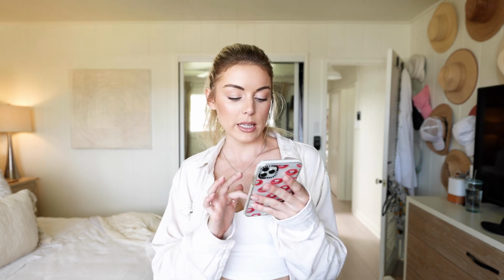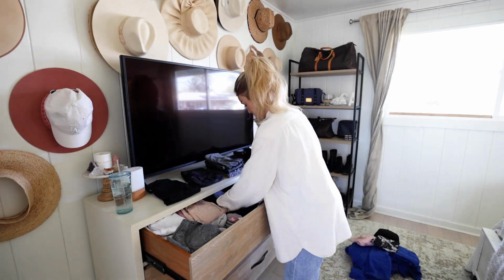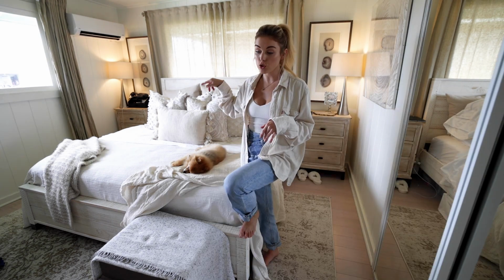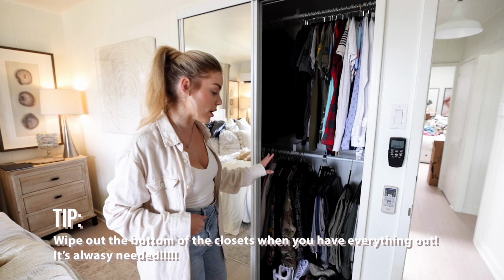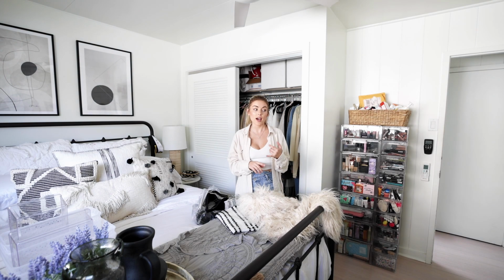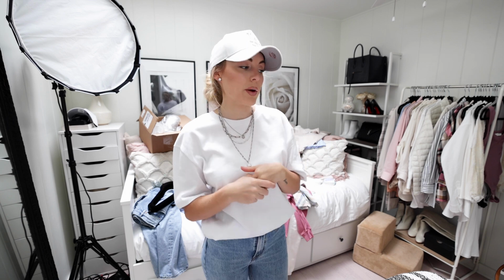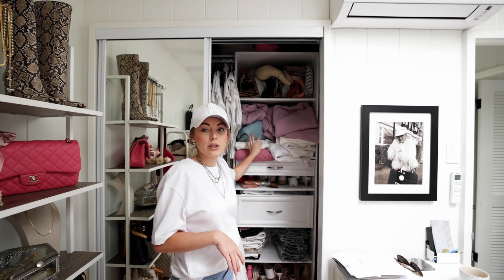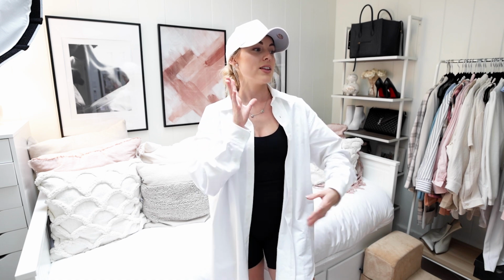Closet & Bedroom Organization Ideas & Tips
Ooooo This Huge Closet & Bedroom Organization was sooo needed! So many Ideas & Tips that I wanted to share with you! Everything was so cluttered. I love a good closet and organization session! I was able to declutter so many little spaces as well as Clean out all the closets and create a HUGE Poshmark pile. Woohoo! Loving this Organize With Me 2021! So I hope you enjoy this Closet & Bedroom Organization full of Ideas & Tips!  Ps... My Poshmark is linked below! :)

Mailing Address:
Angelique Cooper
111 Hekili St, Ste. A #602​
Kailua, HI 96734